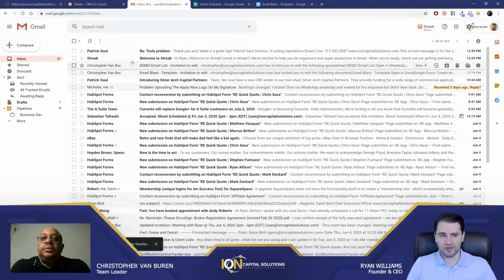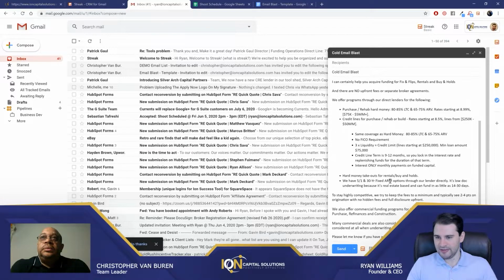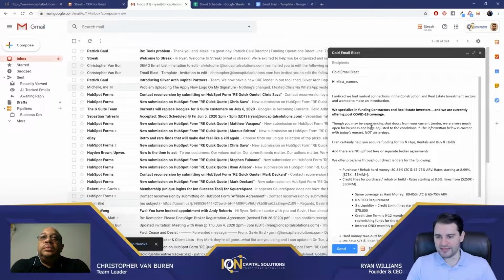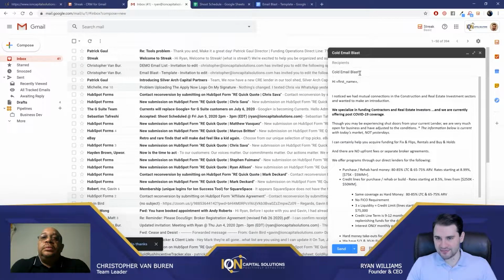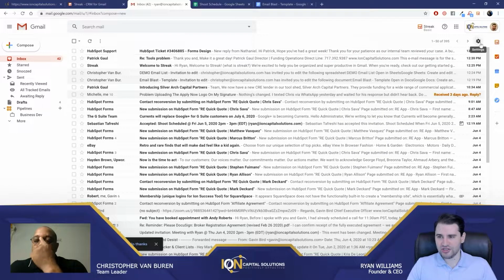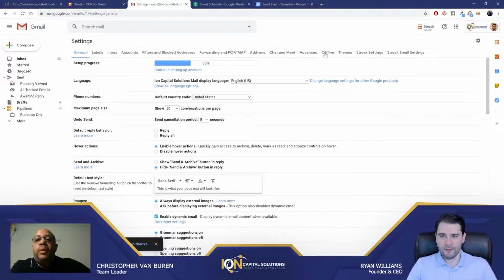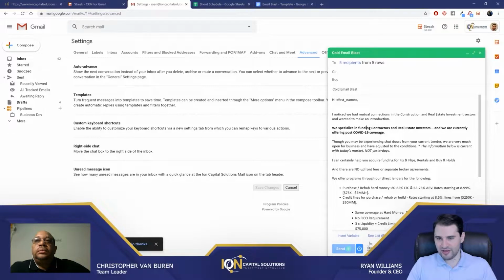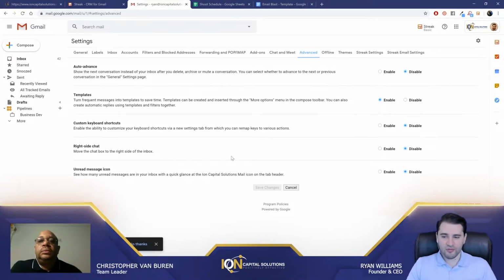How To Be A Business Loan Broker | Client Email Blast